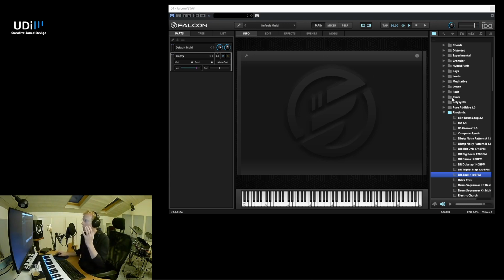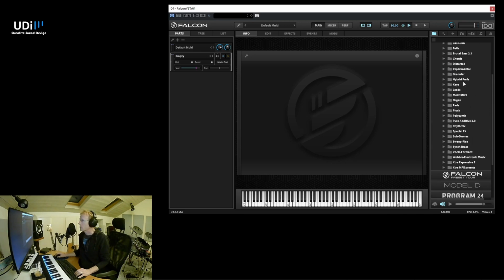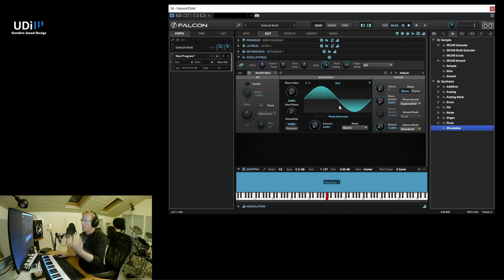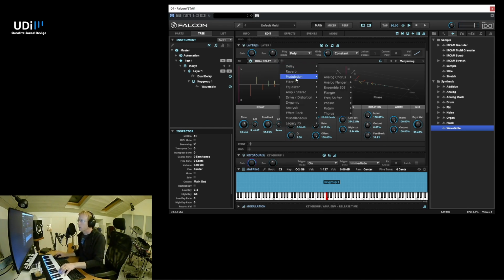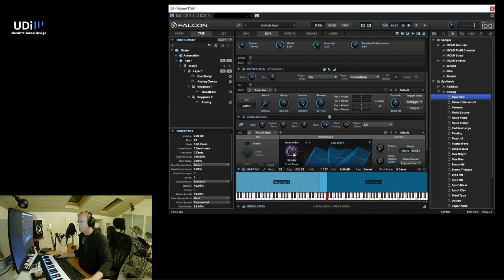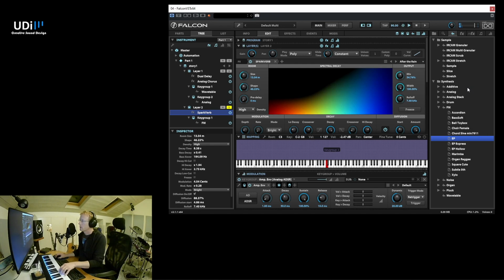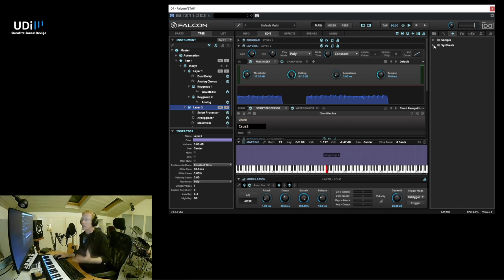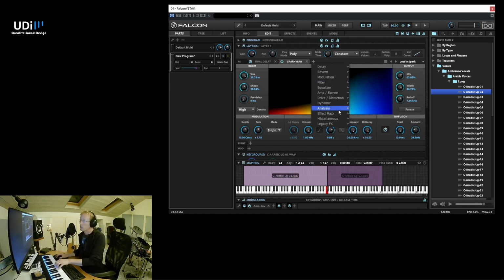StoryTime Studio: UVI Falcon Deep Dive with UDI Audio | EDM Production | VST Plugin Review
In this video, Udi Audio explores the diverse power of the UVI Falcon plugin.